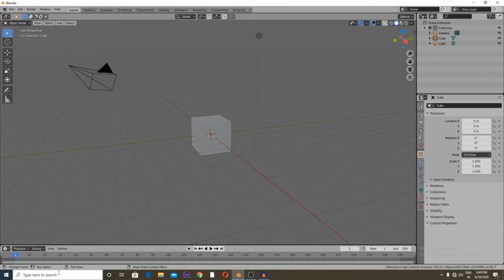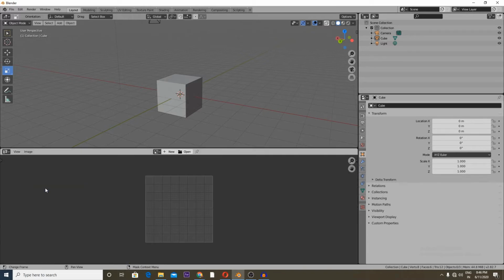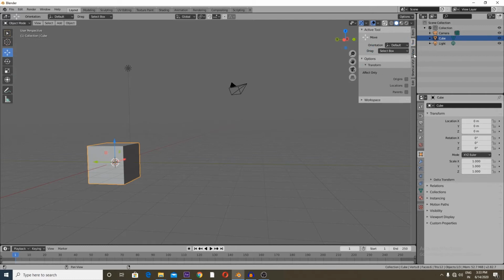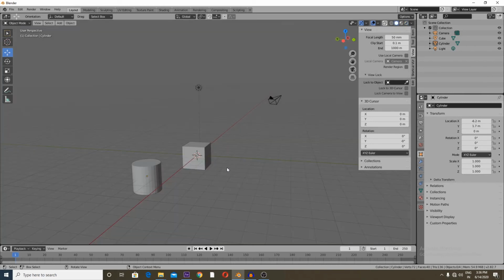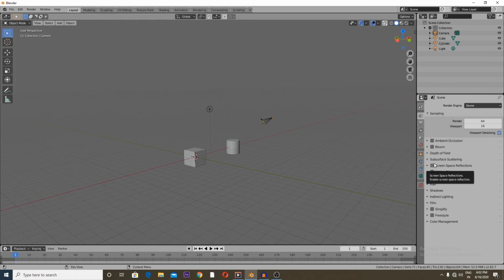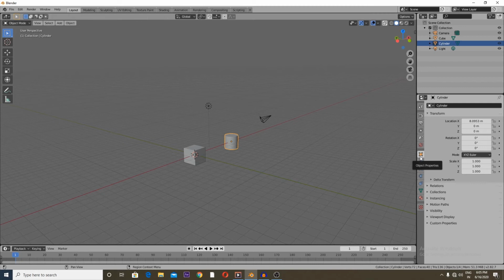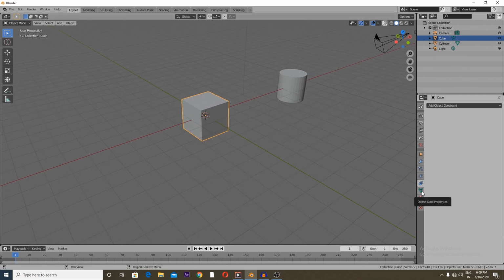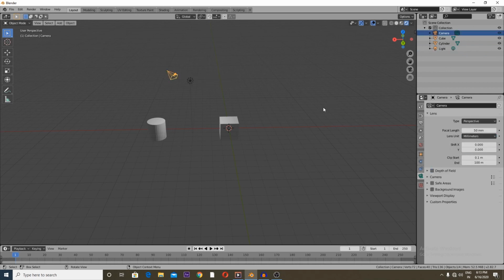Interface Overview Blender 3D (Episode -2)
Hi Everyone,
In this video lots of Basic things are been covered such as Overview of the interface, By the end of this video You will be very familiar to the interface of Blender and will find the things pretty easy. As the video is Long So I am giving the timeline stamp of all the topics so that you can easily reach to the desired place. But watching the entire video is recommended to the new users of Blender 3D.

Time Stamps :-
0:30 = Information Bar
2:50 = Panels of Blender
4:54 = Maximizing your a Panel
6:00 = Basic Intro of Transformation tools
7:00 = Numbers and values of the objects
7:40 = 3D Cursor
9:14 = Pie Menus
11:00 = Animation Timeline
11:40 = Adding New 3D Scenes
13:00 = Properties Tab
13:40 = Active Tool Settings
14:07 = Render Settings
14:39 = Output Settings
15:39 = View Layer Settings
16:25 = Scene Properties
16:37 = World Properties
17:15 = Object Properties
18:15 = Add Modifier
19:08 = Particle Properties
20:00 = Physics Properties
20:42 = Object Constraint Properties
21:40 = Object Data Properties
22:06 = Material Properties
22:30 = Texture Properties
23:20 = Lights/Lamps
24:40 = Camera (Settings)

Free Online Classes of Animation
Free Graphic design skills
freelancing in animation
Free Online learning
Digital skills
Digital learning
Lockdown learning
Free Blender 3D Tutorials
Free Animation course
Learn free  3DAnimation
Learning free in youtube
Learn free Unreal Engine 4
Learn free game Designing
Learn free 3D Modelling